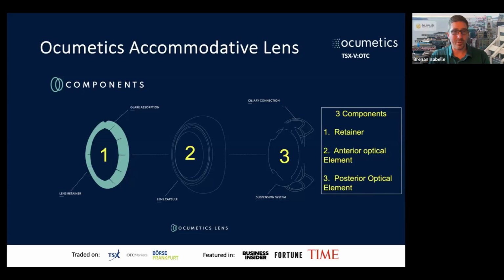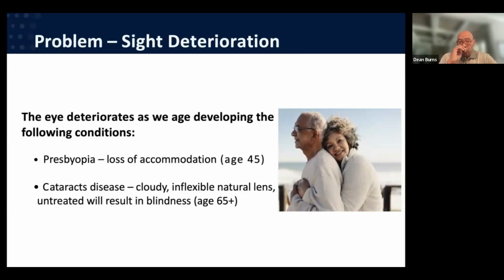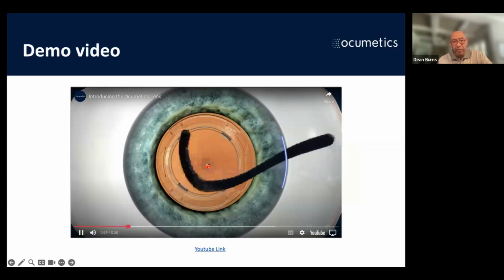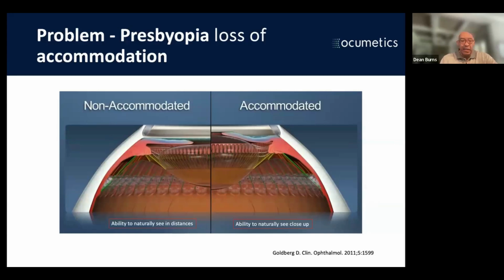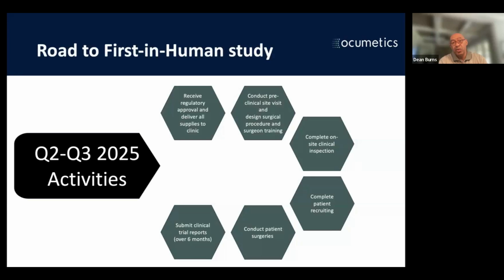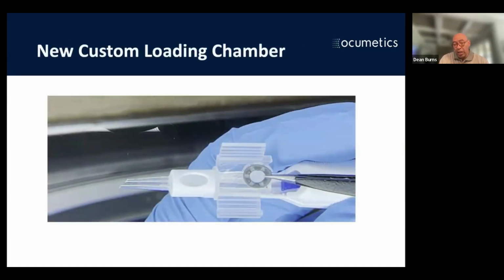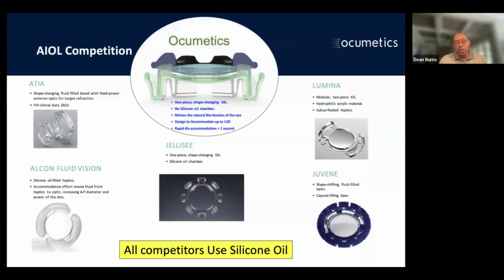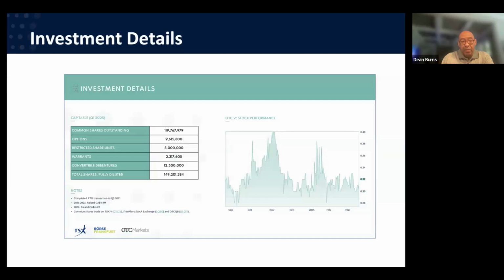Ocumetics Webinar Replay - Investor Update (June 3, 2025)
Ocumetics Director and CEO, Dean Burns, walks us through relevant topics including:

1. Investor update
2. Remaining steps to first-in-human study
3. Q&A session